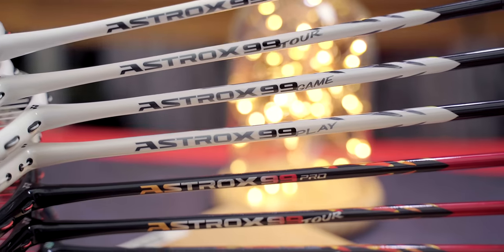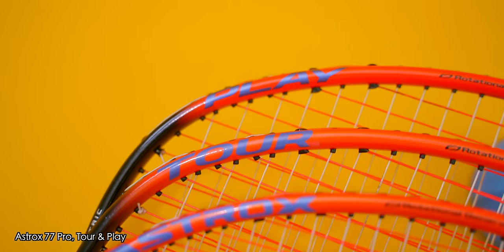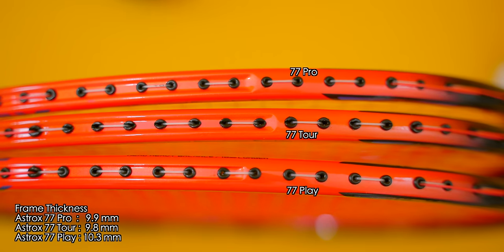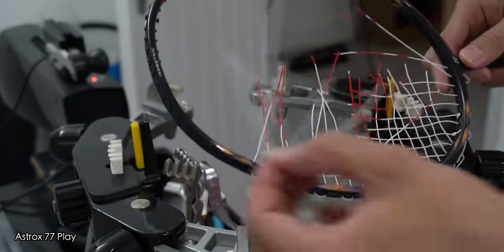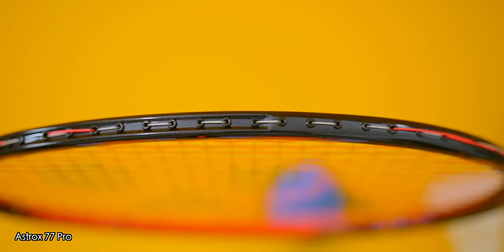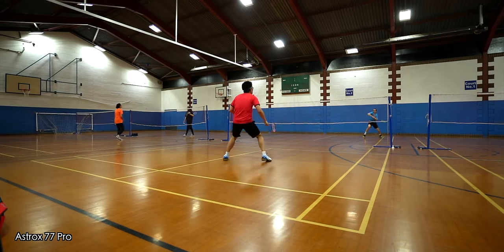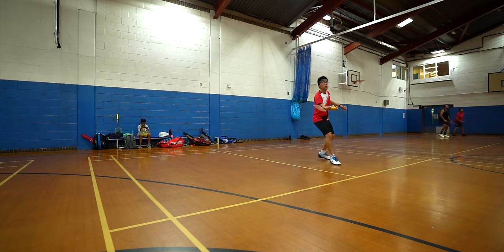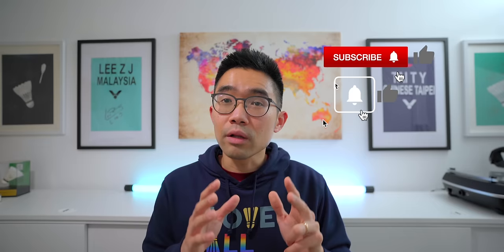Yonex Astrox 77 Pro vs Tour vs Play Badminton Racket Comparison - Where is the Game model?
I compare and review the Yonex Astrox 77 Pro against its cheaper and more affordable siblings, the Yonex Astrox 77 Tour and Yonex Astrox 77 Play badminton rackets. Surprisingly, the Yonex Astrox 77 Game model was missing from this lineup of very versatile and well playing rackets.

The Yonex Astrox 77 Pro is a favourite of many players, including the pros. Watch to find out if the Yonex Astrox 77 Tour and Yonex Astrox 77 Play feel and play like its flagship, high end sibling.

Watch LIVE BWF Badminton with VPN:
NordVPN - Fastest speeds plus a bonus gift. Or use code ‘ckyew’.

📸 Camera:
Sony A7C (Amazon)
Panasonic Lumix G80 (Amazon)
Panasonic Lumix G85 (USA - Amazon)
DJI Osmo Action (Amazon)
iPhone (Amazon)
Wireless Video Transmitter (Amazon)

🎙 Mic:
Wireless Mic (Amazon)
Cheap Wired Mic (Amazon)

💾 Storage:
Cheap way to get 16TB Seagate Exos drives (Amazon)
Seagate Exos X16 16TB hard drives (Amazon)
Seagate Ironwolf 4TB NAS: Drive (Amazon)
Samsung X5 Thunderbolt 3 External SSD: (Amazon)
Samsung T5 External SSD: (Amazon)
Cheap Network Attached Storage NAS (Amazon)
RAID Storage Array (Amazon)
Thunderbolt 3 RAID Storage Array (Amazon)

🗜 Accessories:
Lights (Amazon)
Magic Arm (Amazon)
Camera/Mic/Light Stand (Amazon)

I may get some money if you purchase from the links above. It doesn't cost you more so please buy lots! Thank you! 😊

Any questions, please ask and I will do my best to reply! Thank you.